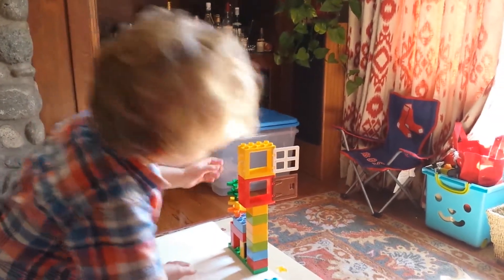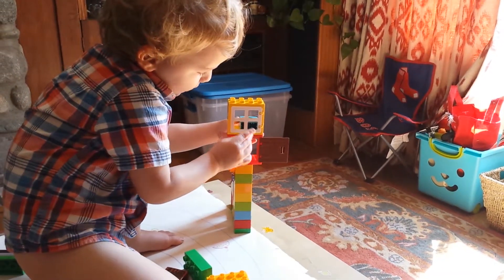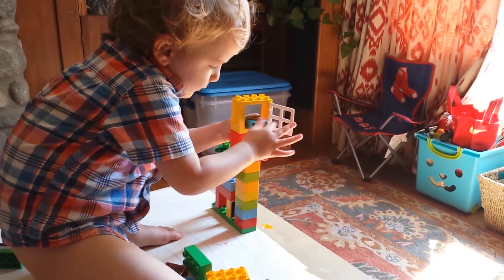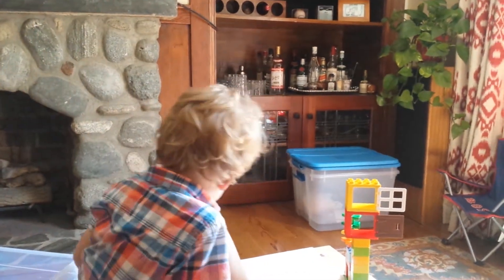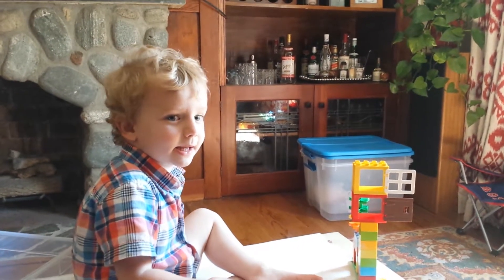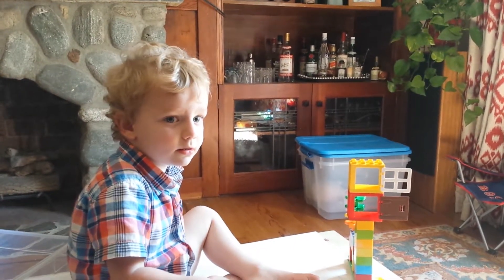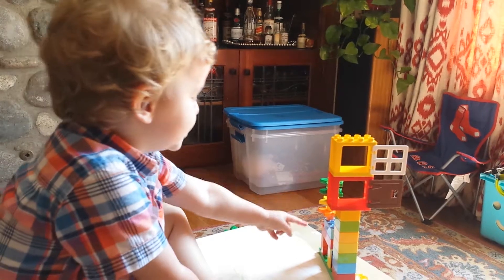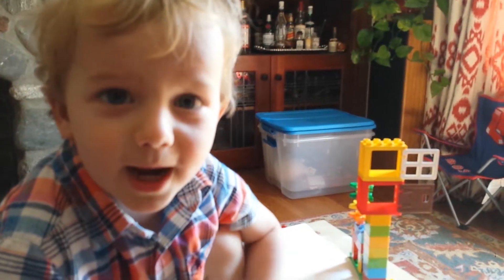Birdhouse Architectural Digest